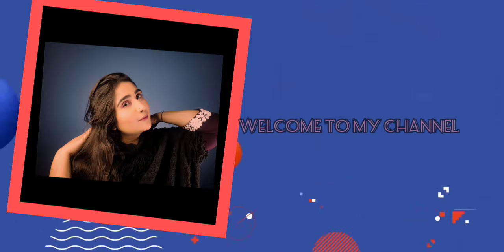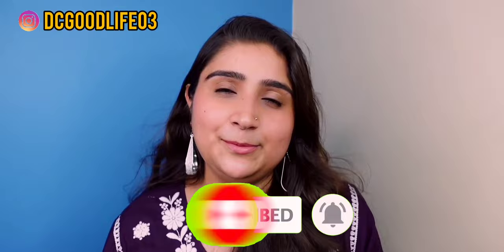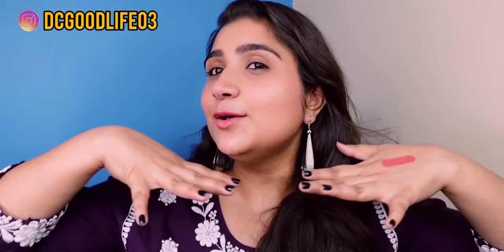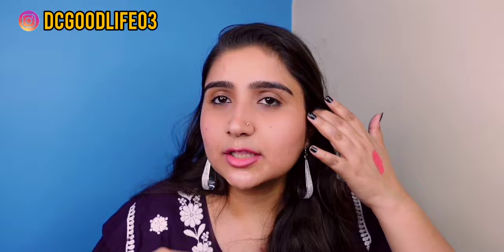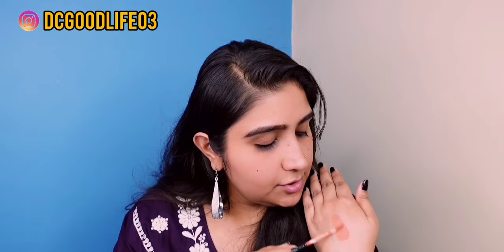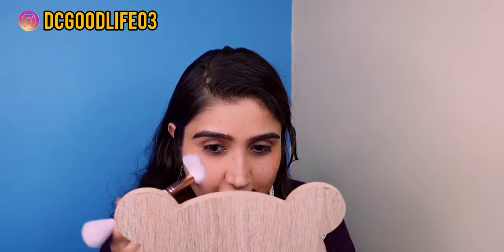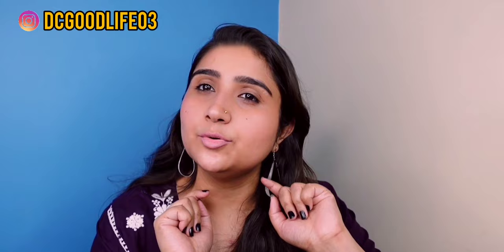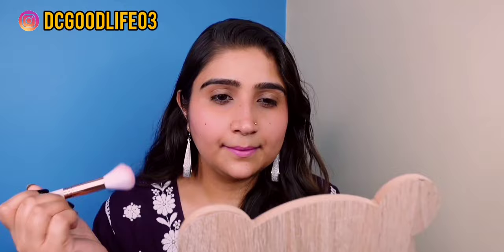New Ny Bae Creme Blush All Shades Review Swatches Cheapest Ny Bae Cream Blush DC Good Life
Hey Guys!!! Welcome To DC Good Life,

This video is about the new launch Ny Bae Creme Blush which includes all Shades Swatches & detailed Review. These are available in 6 shades and I have included all in this video. This product has a mild fragrance in it.

Below are buying the links:
Hey there, you makeup addict! Purplle App is the ultimate hub to satisfy all your beauty cravings - from tons of products, exclusive brands, beauty recommendations to expert advice, helpful reviews and mind-blowing prices! Hurry!

See you in my next video tc